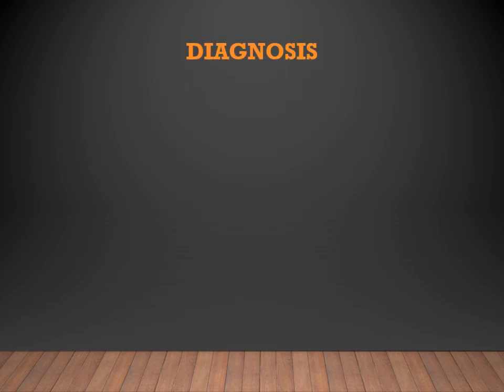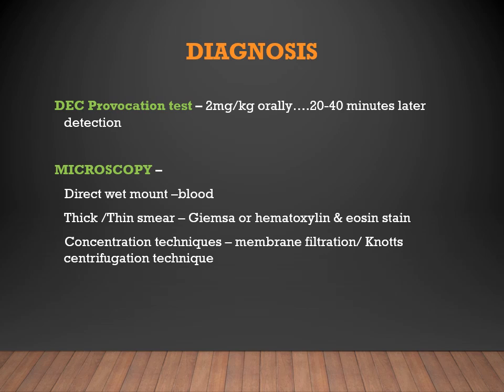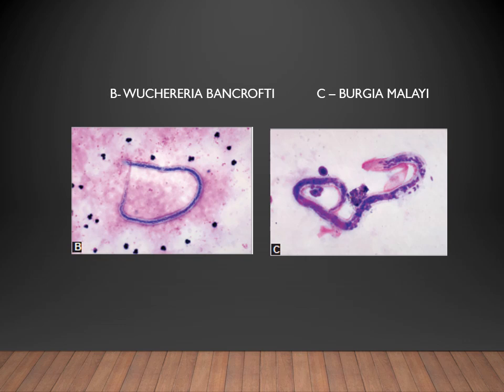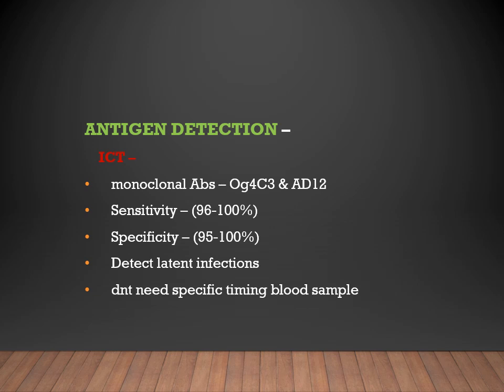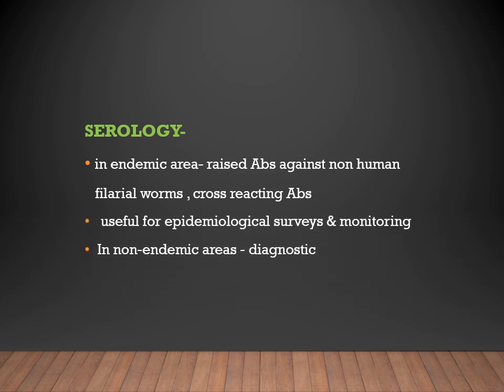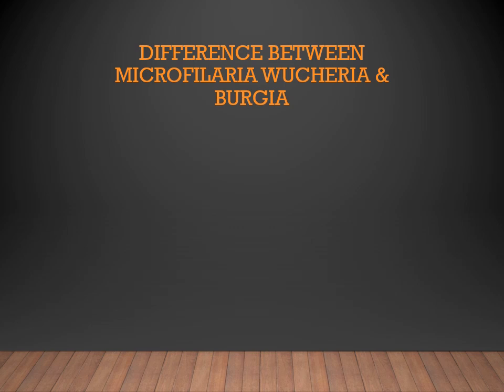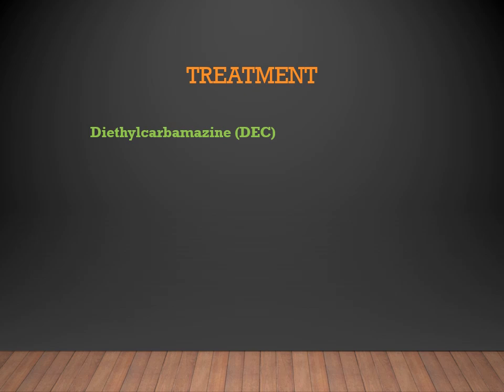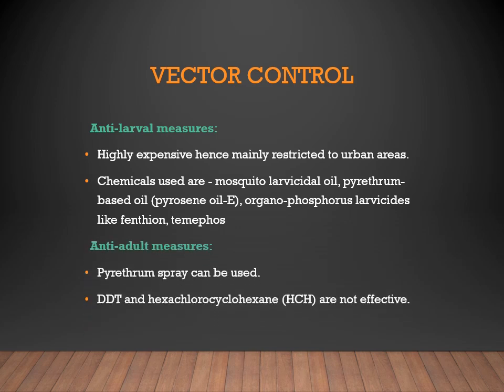Microbiology Lectures/Lymphatic Filariasis microbiology